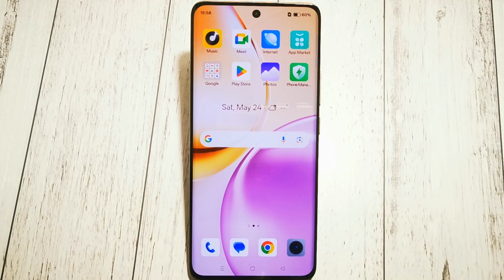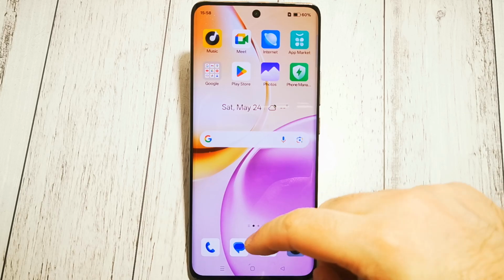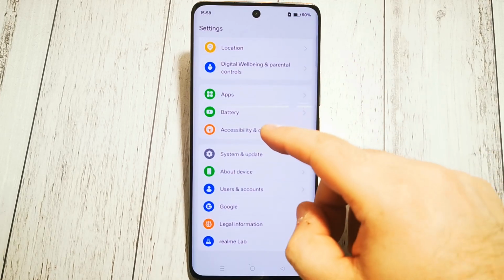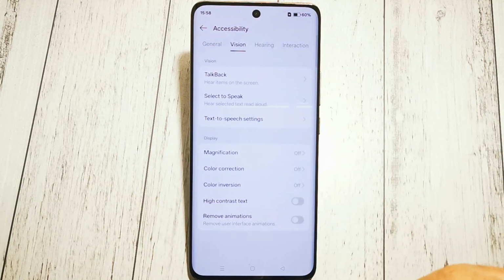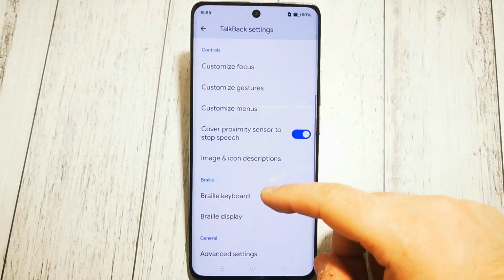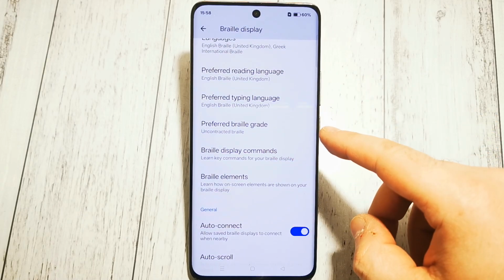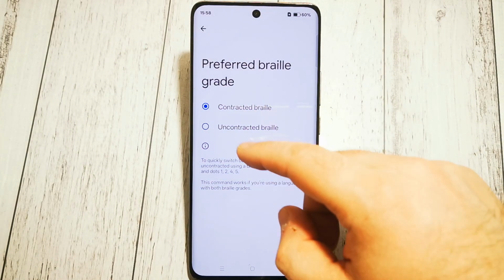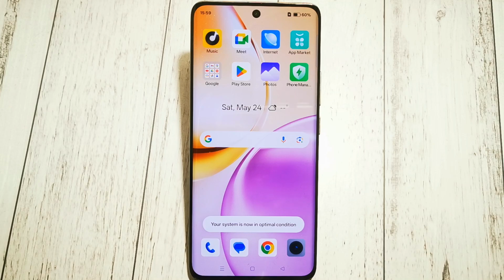How to Switch Preferred Braille Display Grade to Uncontracted Braille in TalkBack on Realme 14 Pro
TalkBack on your Realme 14 Pro supports Uncontracted Braille (Grade 1), which spells out every letter of a word. This makes reading and typing clearer and easier, especially for beginners using a Braille display.

Steps to Switch Preferred Braille Display Grade to Uncontracted Braille:

Open TalkBack Settings:

Tap on TalkBack.

Open Braille Display Settings:

Scroll down and tap on Braille Display.
Make sure your Braille display is connected if required.

Open Braille Grade Settings:

Tap on Braille Grade, Reading Grade, or Typing Grade depending on your TalkBack version.

Switch to Uncontracted Braille:

Select Uncontracted Braille or Grade 1.
Tap to apply the setting.
The Braille display will immediately switch to uncontracted mode.

How to Confirm the Change:

Use your Braille display with TalkBack.
Read or type text.
Check that each letter is shown individually in Braille output and input.

Important Notes:

Beginner-Friendly: Uncontracted Braille is easier to learn and understand.
Clear Output: It spells words letter by letter without contractions.
Availability May Vary: Supported options depend on language and TalkBack version.

Now you know how to switch the preferred Braille display grade to Uncontracted Braille in TalkBack on your Realme 14 Pro!